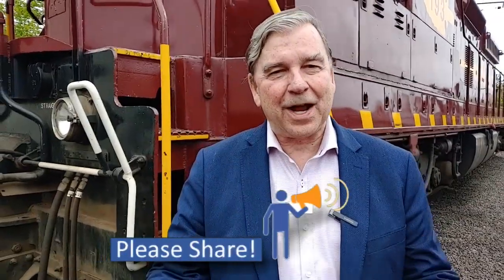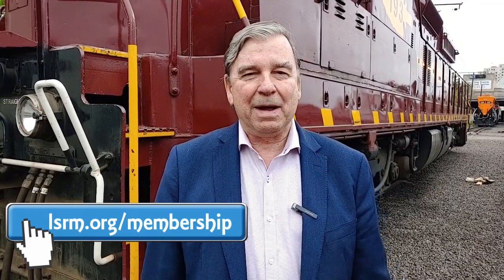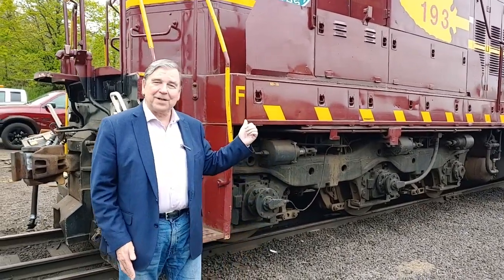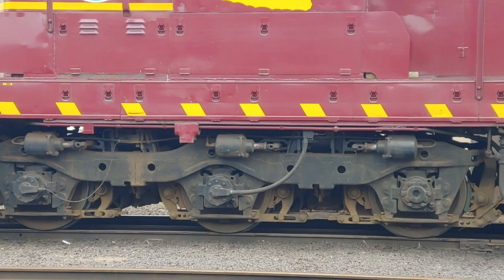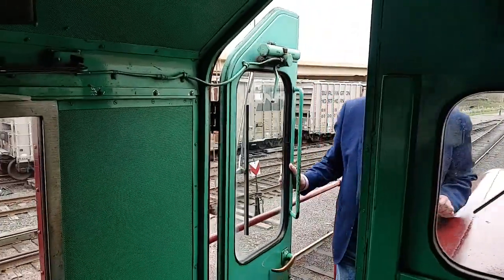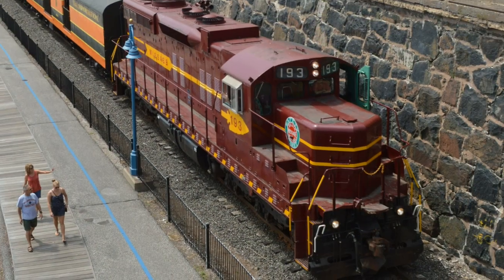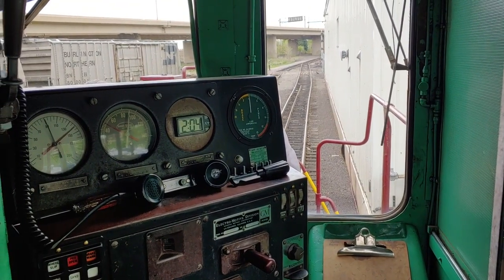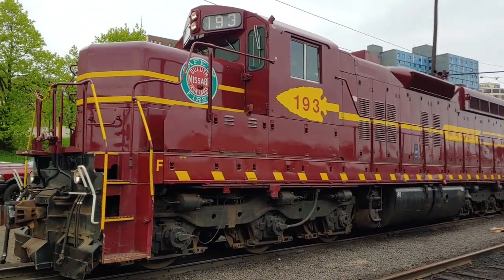Locomotive #193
Duluth, Missabe and Iron Range locomotive #193 is the workhorse of the North Shore Scenic Railroad. By far the most heavily used engine in the fleet, pulling excursion trains in summer, and freight cars for storage in winter. Its 6-axels and 1800 horsepower give it the traction and pulling power that crews enjoy, with confidence to climb some of the steep grades on the Lakefront line in Duluth, Minnsota.

Today we visit DM&IR #193 while it is out in the yard preparing for its next duty.